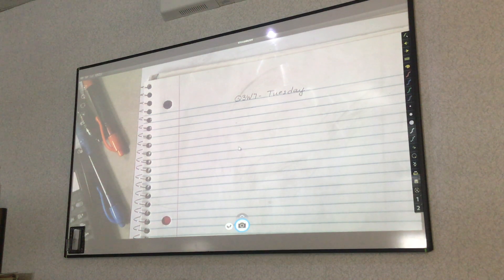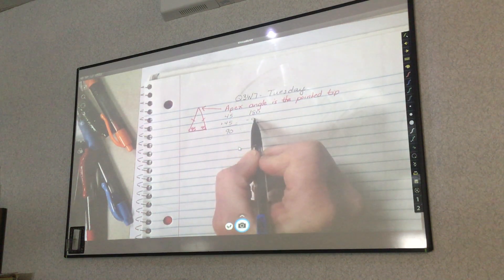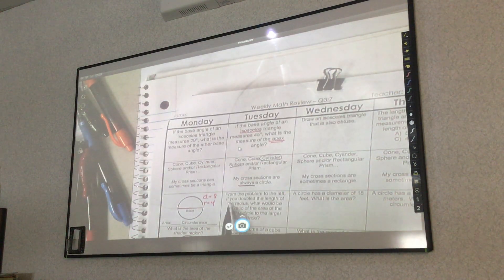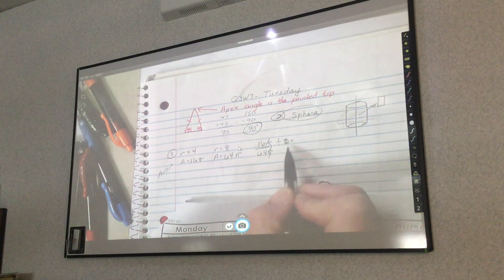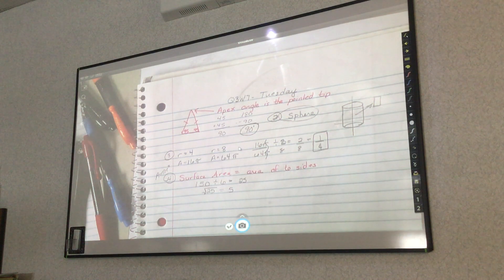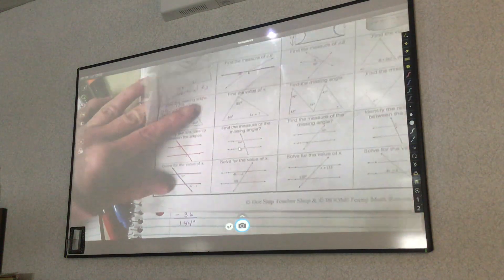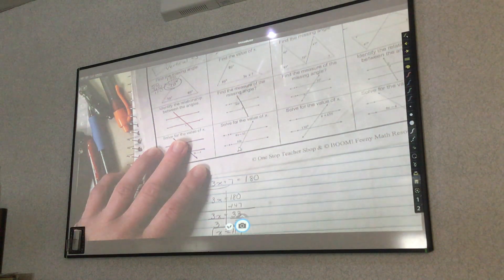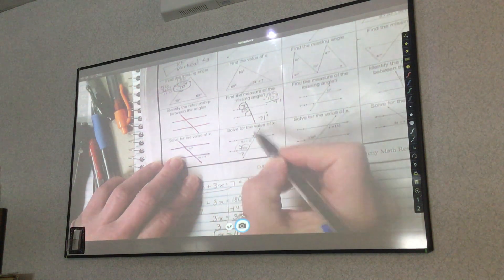Spiral Review Q3W7 Tuesday